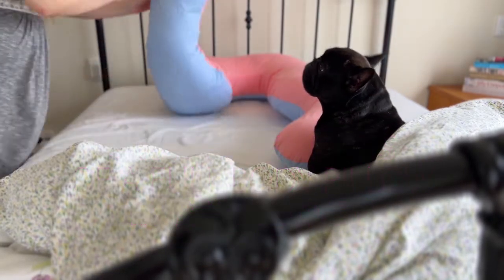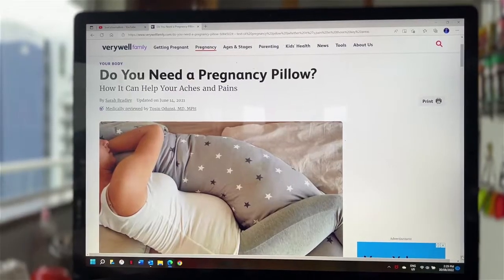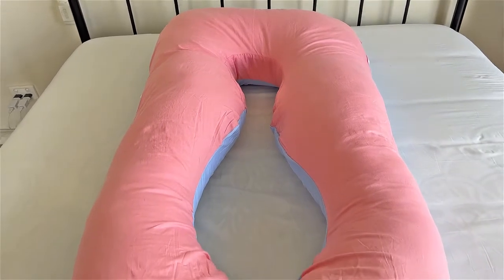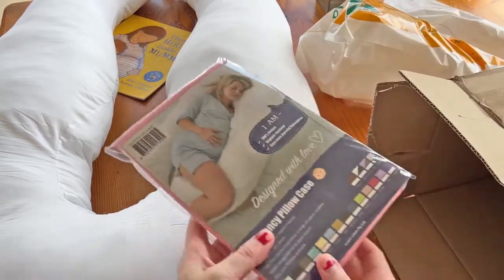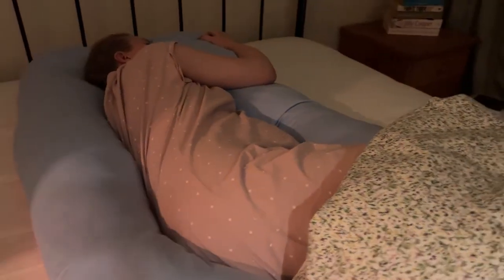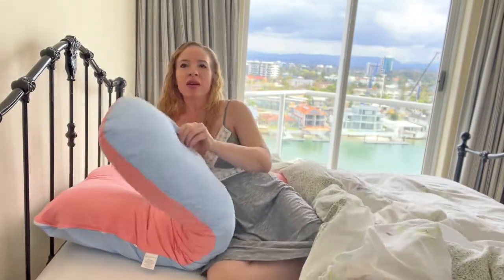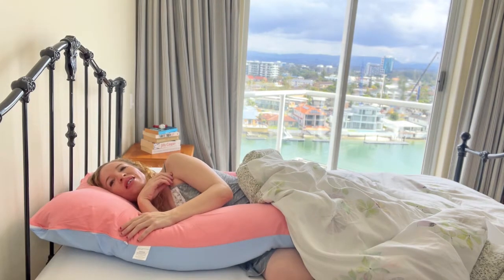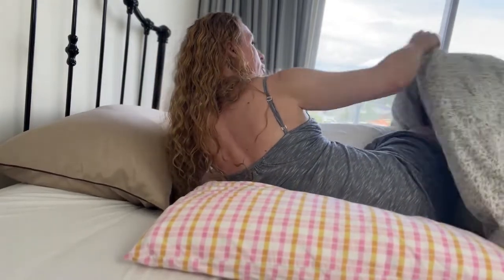SIX TOP BENEFITS OF A FULL BODY PILLOW IN PREGNANCY//IS IT WORTH INVESTING IN A FULL BODY PILLOW?//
In this short video tutorial, you'll learn the six top benefits of using a full body pillow in pregnancy as well as the best way to use one.

I bought the full body pillow you can see in this video from Pain Relief Australia:

We achieved our IVF pregnancy at the amazing OLGA Fertility Clinic in Saint Petersburg, Russia, and we are so grateful for their continuing care and services. They are a wonderful clinic, and we highly recommend them: